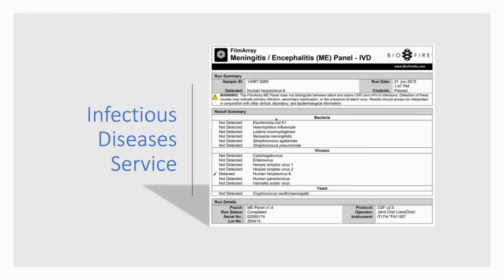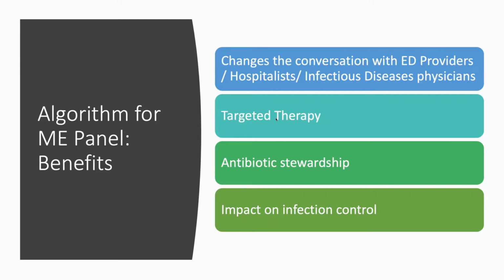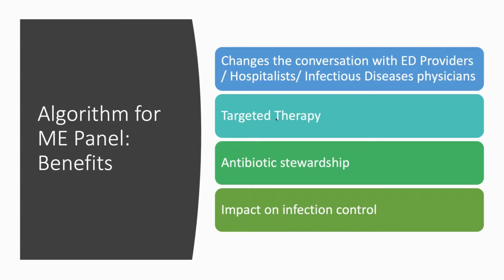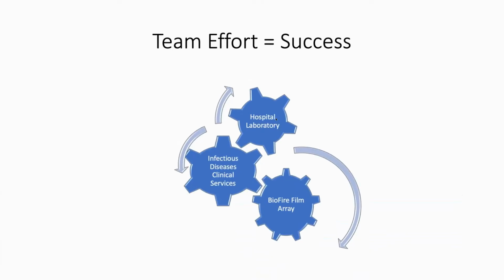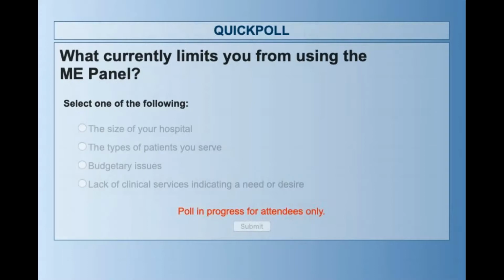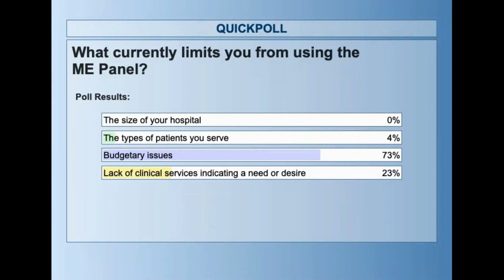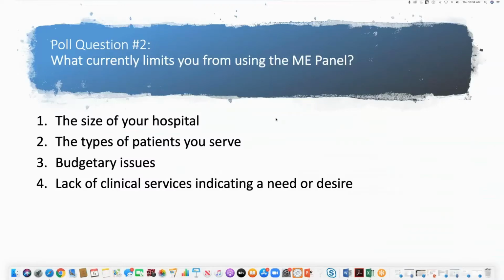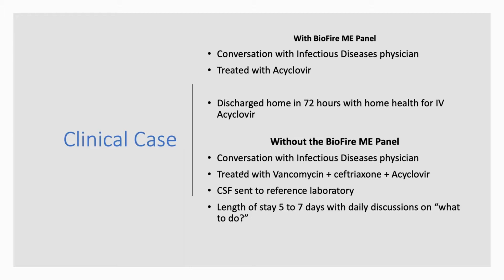Implementing a Comprehensive Meningitis/Encephalitis Diagnostic Test in a Community Hospital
Learn about the benefits of on-boarding the BioFire® FilmArray® Meningitis/Encephalitis (ME) Panel in the community hospital setting, what impact does hospital size have when considering a rapid multiplex diagnostic test, and implementing a rapid multiplex diagnostic test for meningitis/encephalitis in a community hospital.

BFR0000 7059 ME X Talks Webinar